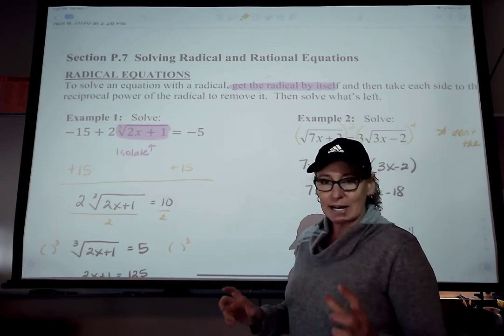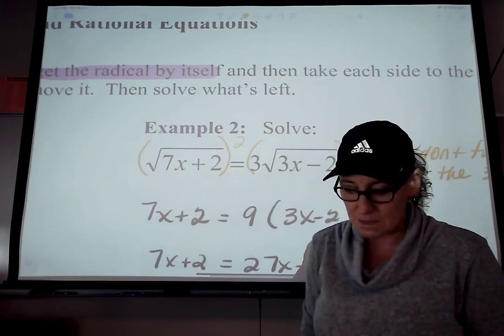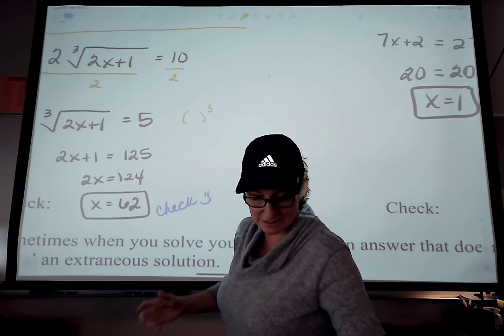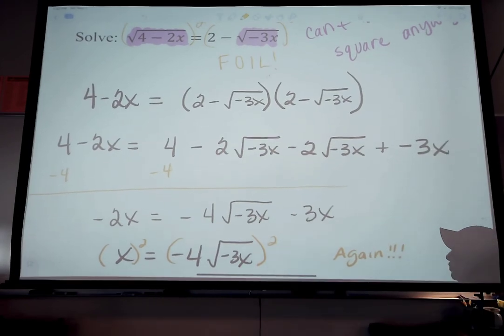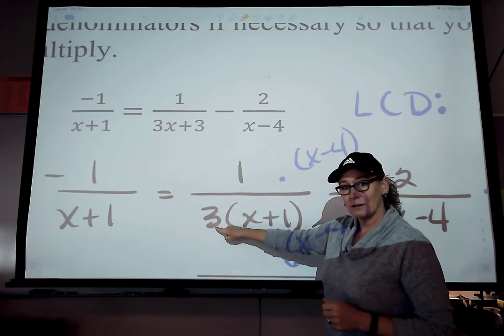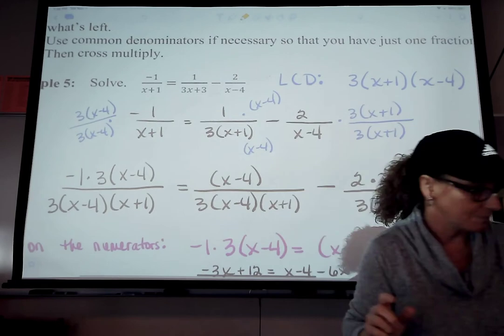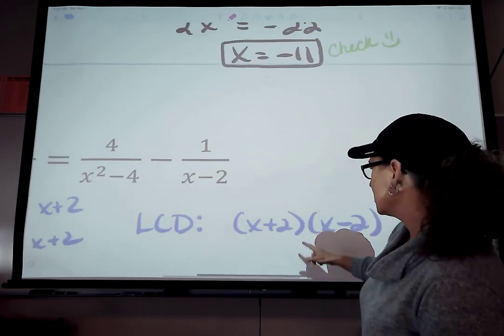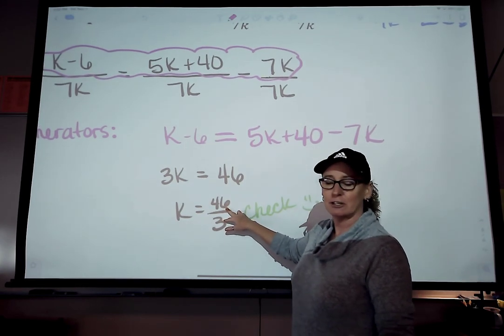PC Section P.7